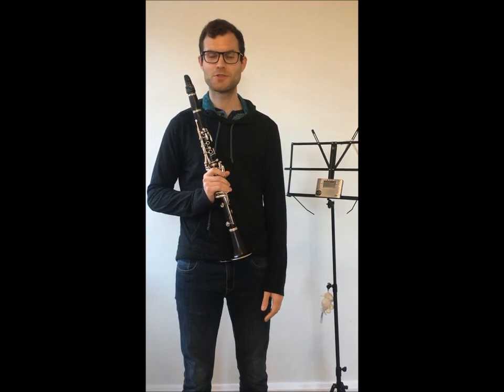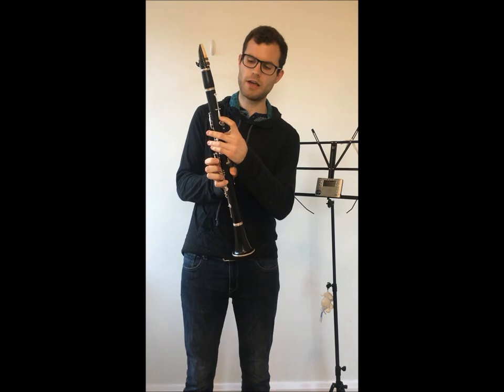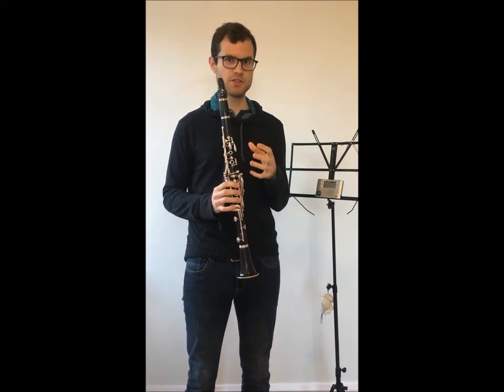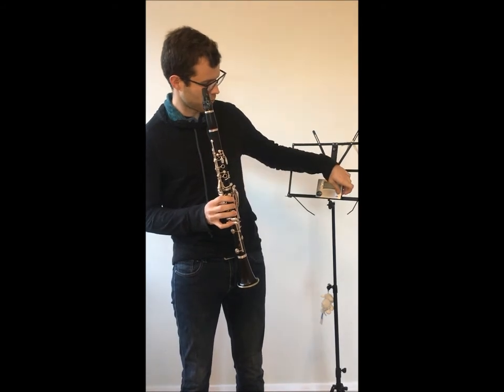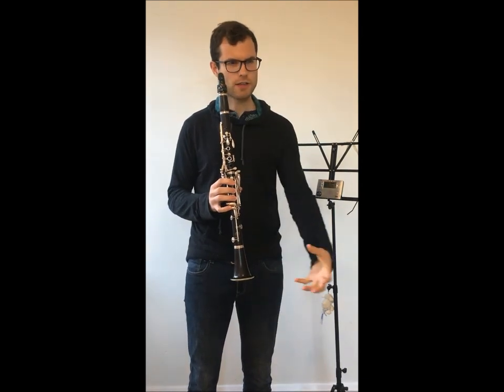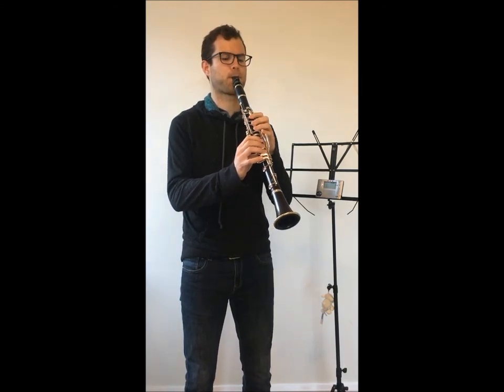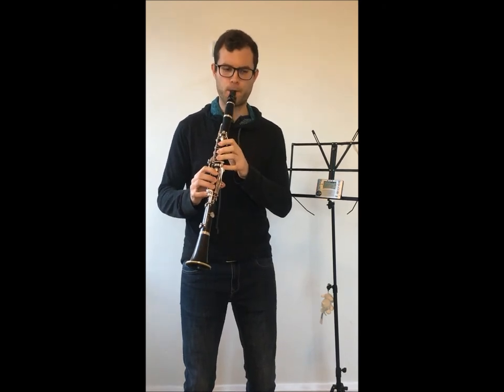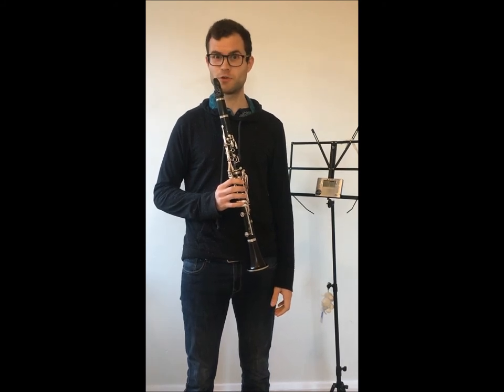Clarinet register key exercise - LGMS Woodwind Resources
Jernej Albreht from Lammas Green Music Studio shares an exercise in developing balance and support between the clarinet registers.